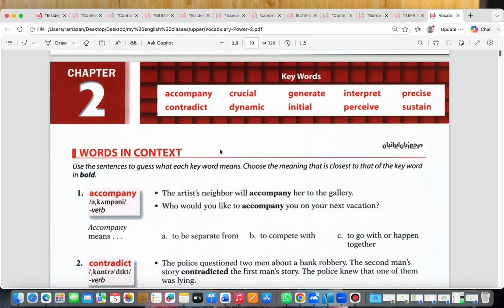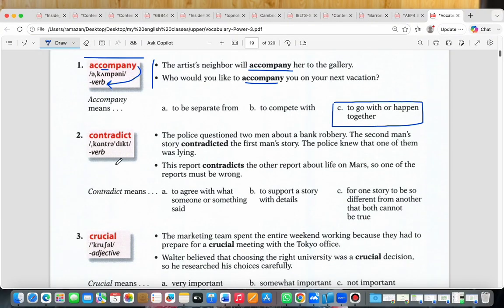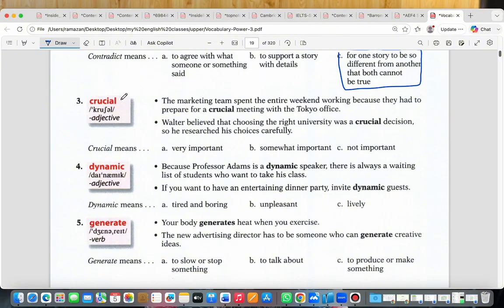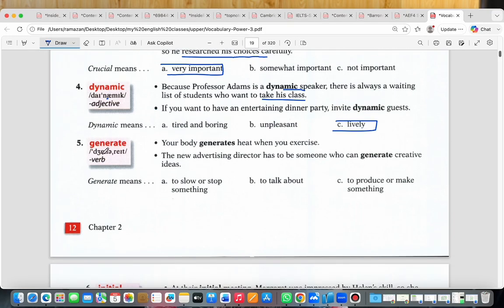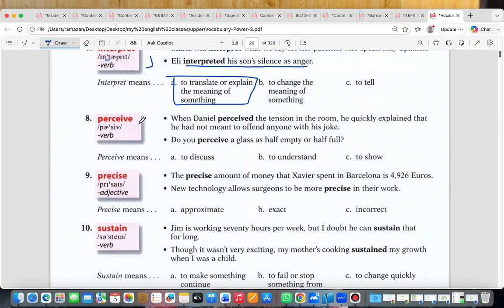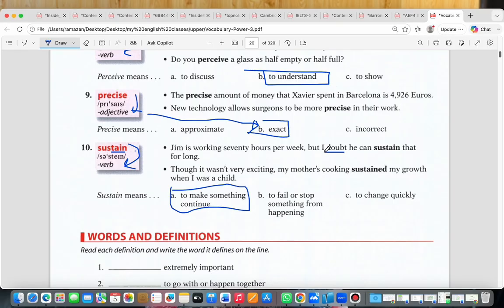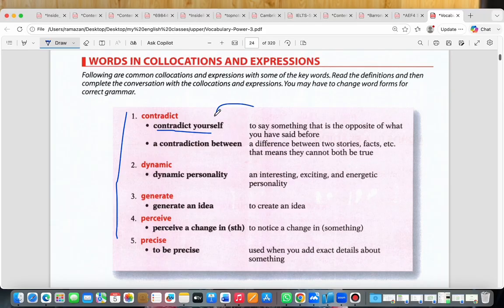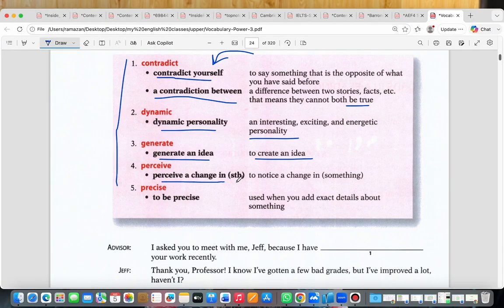English Vocabulary || Vocabulary Power 3 || Chapter 2